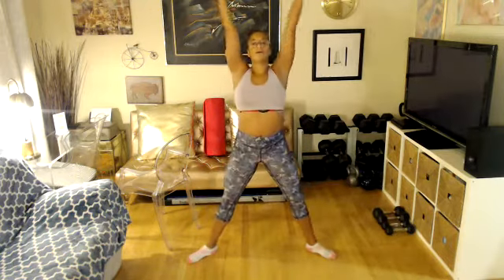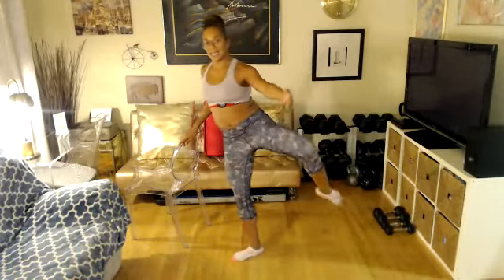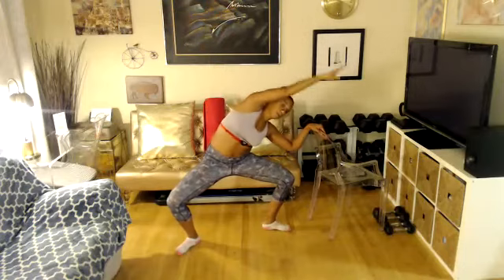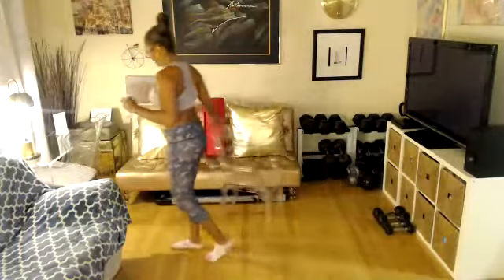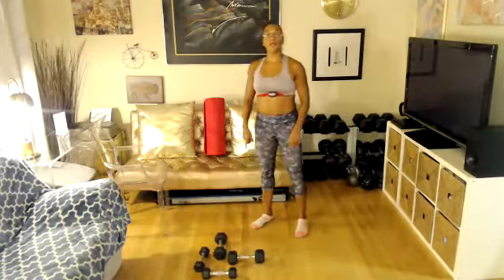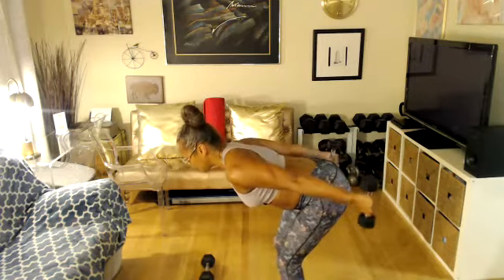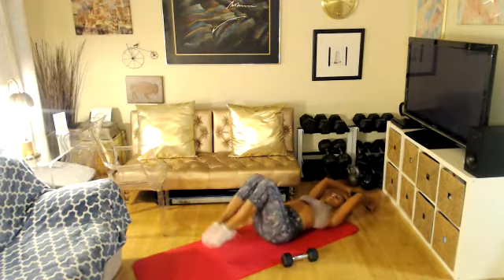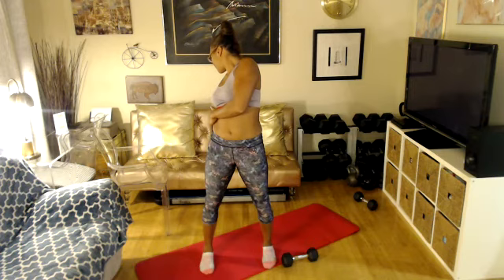BARRE WORKOUT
Barre combines Ballet-inspired moves with elements of Pilates, Dance and Strength training. Let's challenge one muscle group each month.